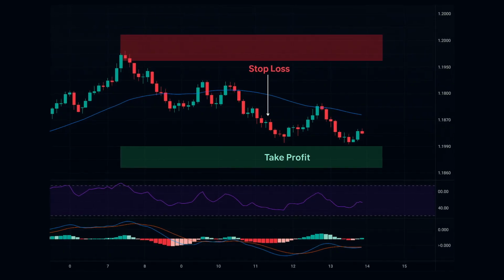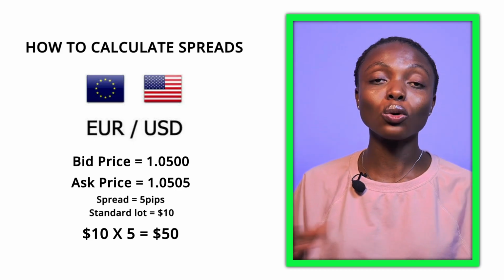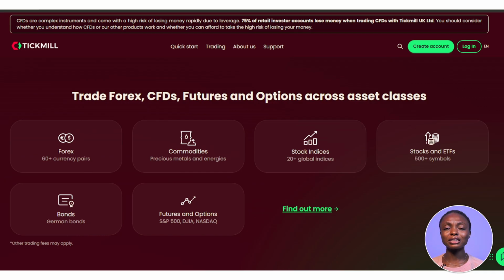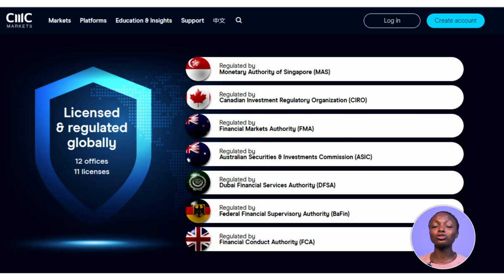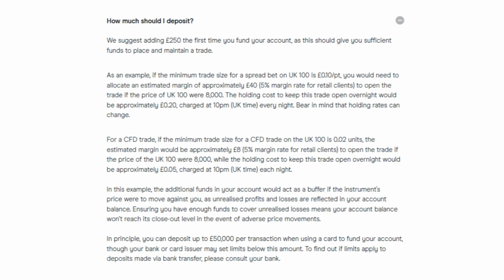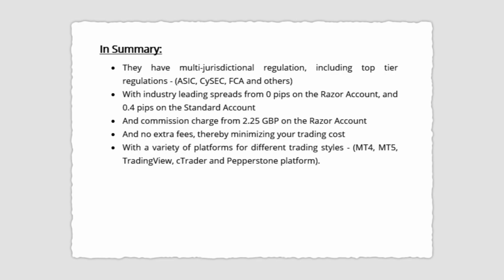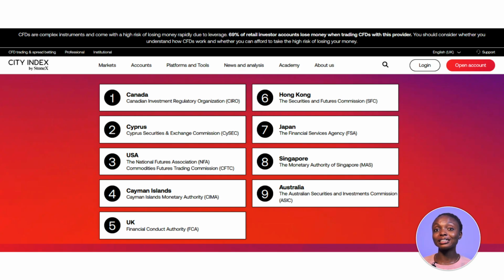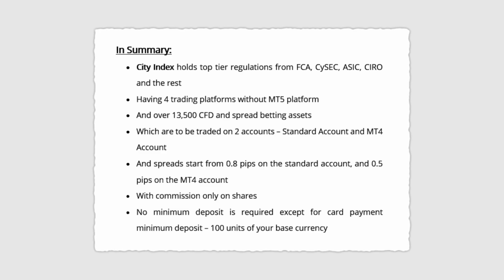Best Brokers with Lowest Spreads (2025) - Minimize Cost, Maximize Profit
Best Brokers with Lowest Spreads for Profitable Trades:
⚡ If you want to trade more efficiently and save money on every position, this guide is for you.

In this video, we break down the top forex brokers offering the tightest spreads, giving you the edge to maximize your profits while keeping trading costs at a minimum. Whether you’re a day trader, scalper, or long-term investor, choosing a broker with low spreads can make a huge difference in your trading journey.

We’ll cover:
✅ What low spreads mean for your trading costs
✅ The best forex brokers with consistently low spreads
✅ Platforms, regulation, and features you should look out for

📊 Why low spreads matter:
Every pip counts! Tight spreads mean lower entry costs, better execution, and more room for profit. That’s why top traders always prioritize brokers with the lowest spreads.

🗣️ Ask Your Questions Below!
If you’re confused about regulations, spreads, or choosing the right broker, drop a comment — we respond to all questions personally.

🔔 Don’t miss the next review!
📤 Share with your forex group/friends

TIMESTAMPS
00:00 - DIsclaimer
00:04 - What are spreads?
1:00 - What are Pips?
1:15 - How to calculate spreads? (EUR/USD)
2:22 - Brokers Account Categories and spreads/fees
2:48 - Why are Low Spreads Important?
3:17 - Criteria for Choosing Low Spread Broker
3:44 - Tickmill - Forex Broker with Lowest Spreads in the UK
6:57 - CMC Markets - Low Spread Broker with Most CFD Instruments
10:02 - Pepperstone - Forex Broker with Social Trading
12:03 - AvaTrade
13:56 - City Index - Low Spread Broker with FCA Regulation
16:32 - Tips for Choosing a Low Spread Broker